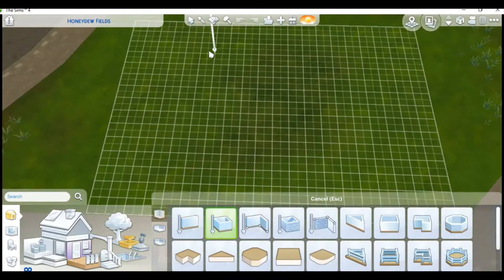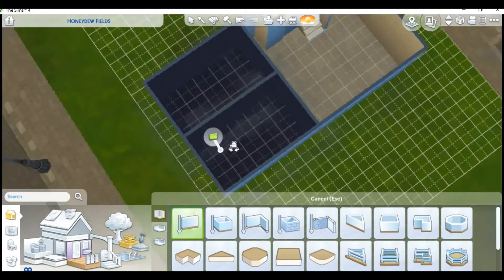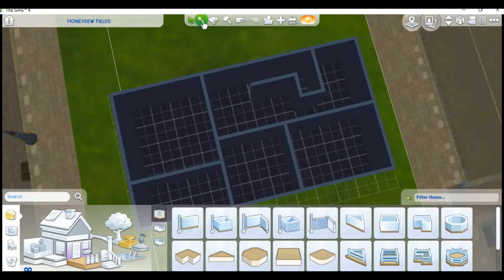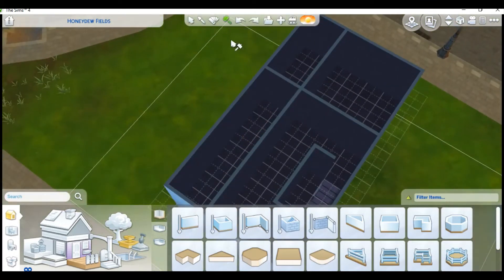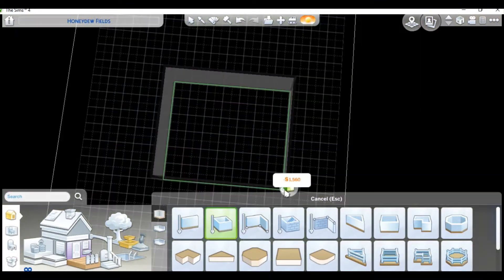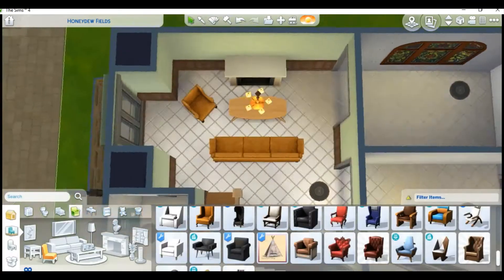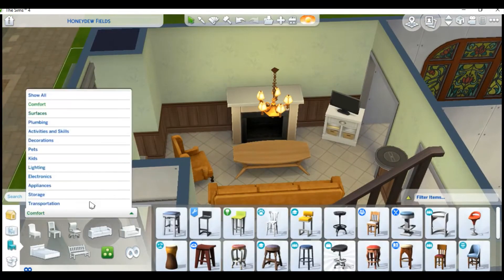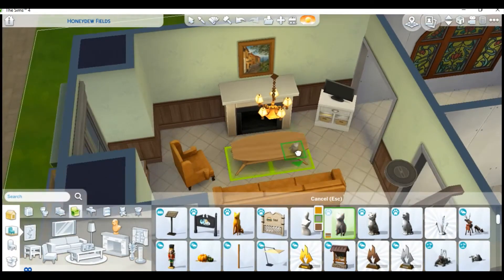Being Human House | Sims 4 Speed Build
I hope y'all are having a good day.

If you've never seen Being Human (U.S.) I definitely recommend it. If you have let me know what your favorite episode is in the comment section below.